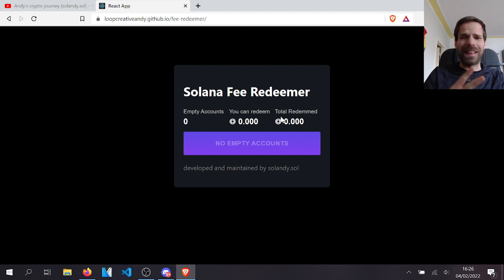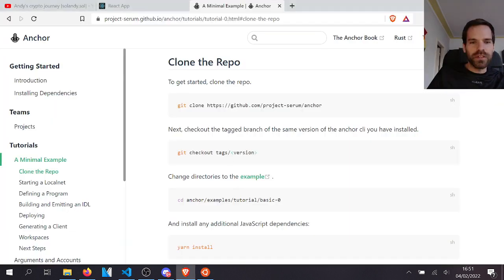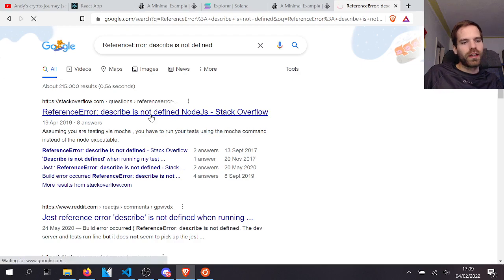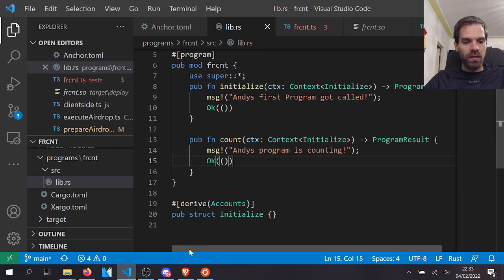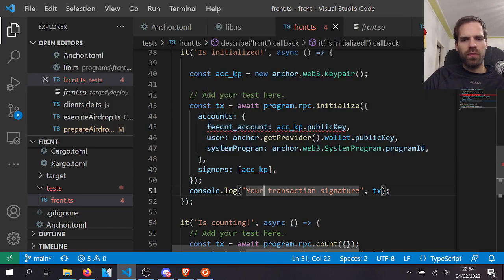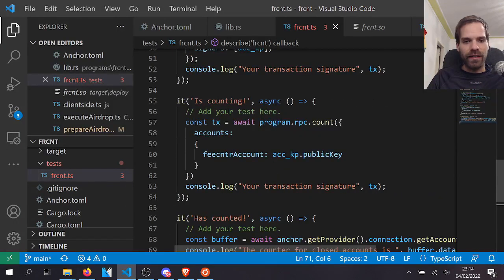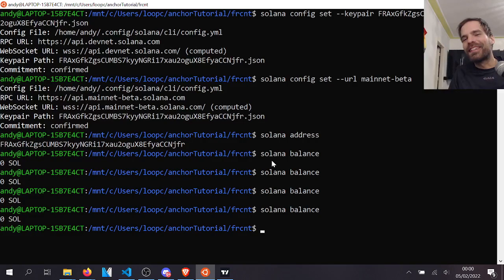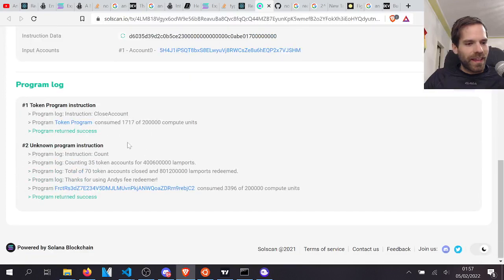Writing a Solana Program with Anchor [Solana Tutorial] - Feb 4th '22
In this video I deployed my first Anchor Program to Devnet.

Timestamps:
0:00 Intro & Motivation
3:20 Initializing Anchor App
6:40 Setting Program Address
9:40 Programming: Simple Message
10:30 Building and Deploying
13:05 Testing the Program
21:40 Adding Functions
23:00 Programming: Using Accounts
35:05 Programming: Using Arguments
36:55 Trying to read instructions
37:40 Programming: Conditionals & Errors
39:25 Costs to Deploy
41:30 Working on the Fee-Redeemer
49:10 Showing off NFTs
51:15 Conclusion

Wanna discuss Solana programming?